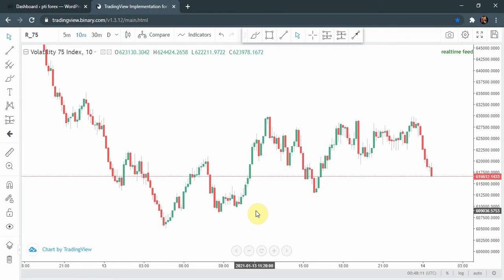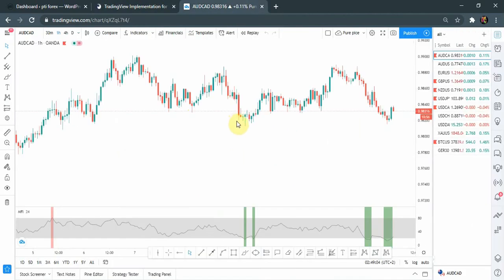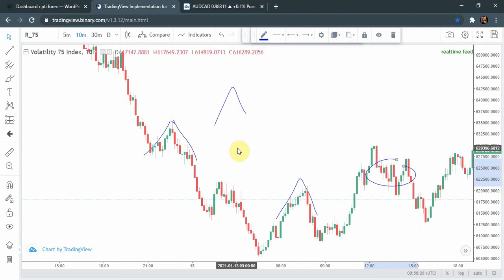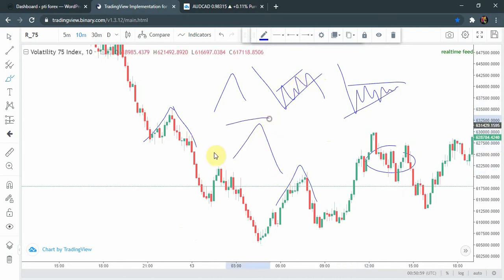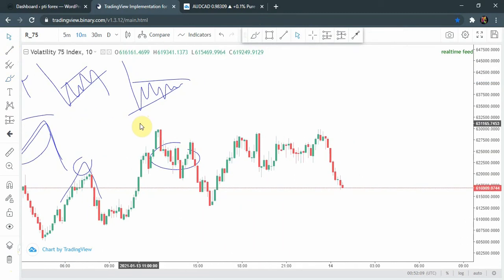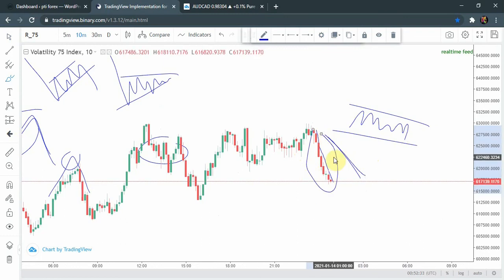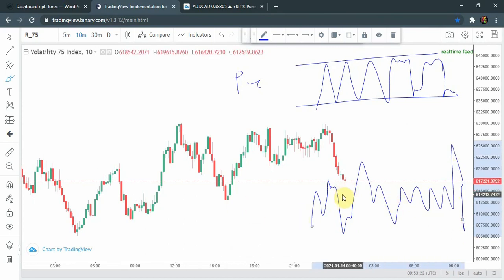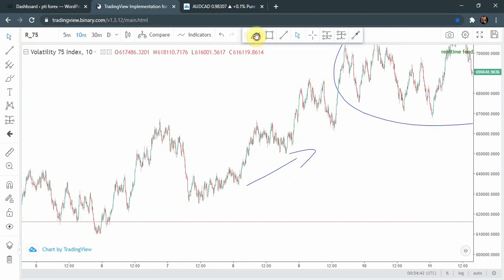How to trade Vix 75 index with price action